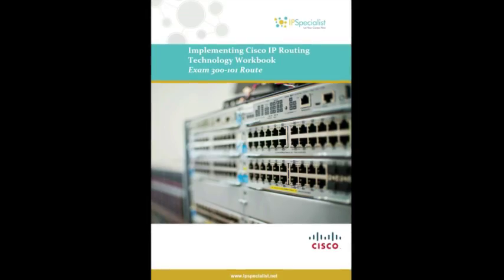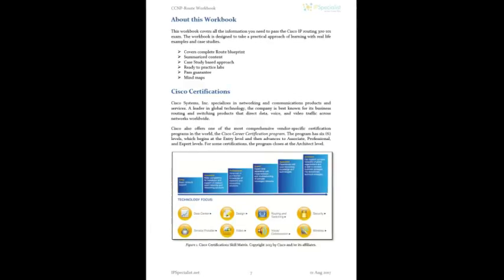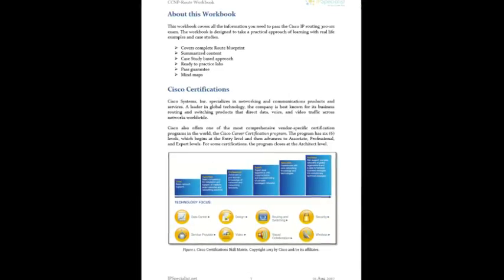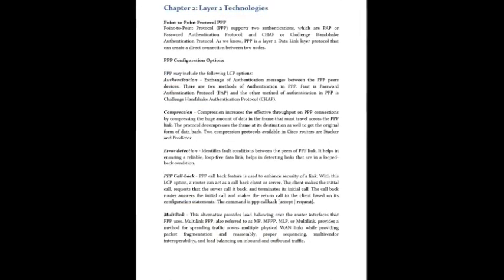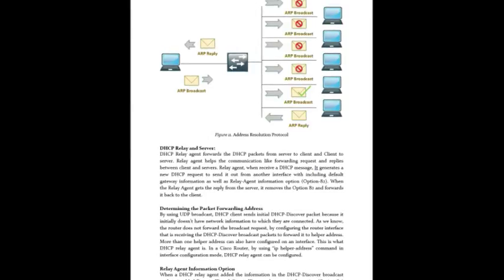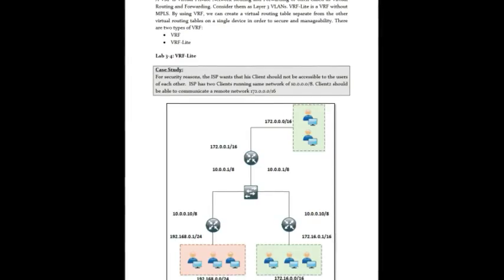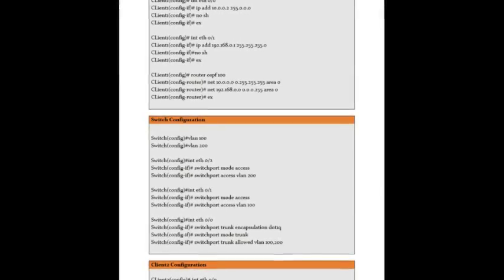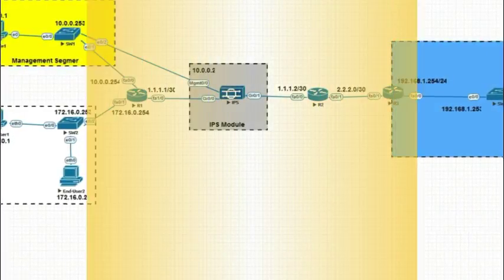Course Features Of IPSpecialist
Accelerating your computer networking career by providing a proven learning platform and a network of mentors to pass your exams.